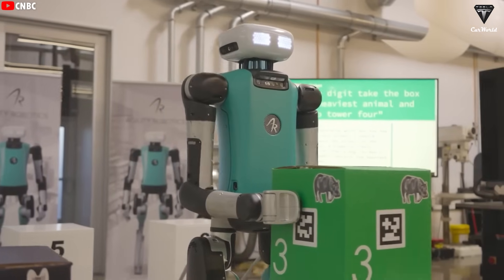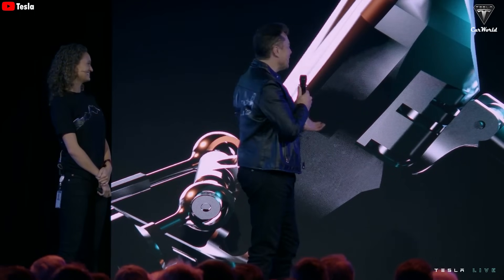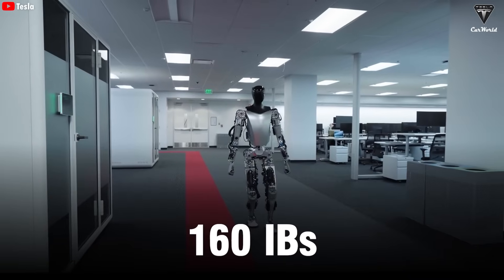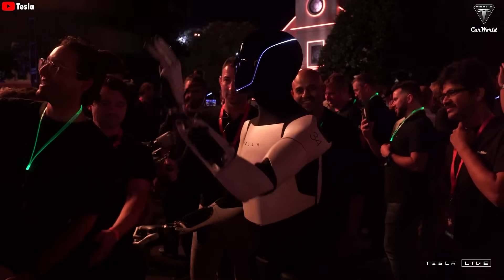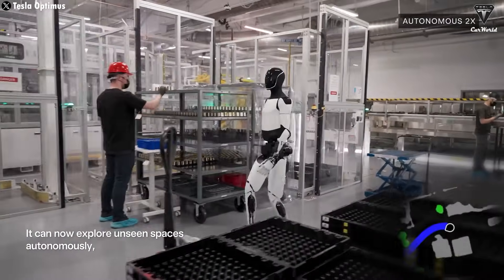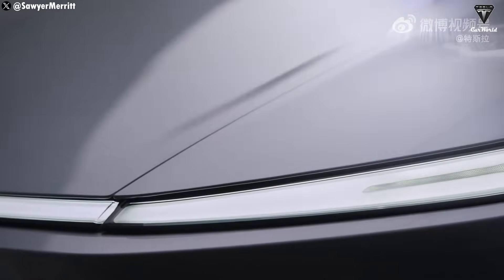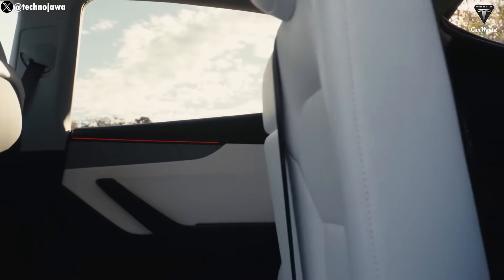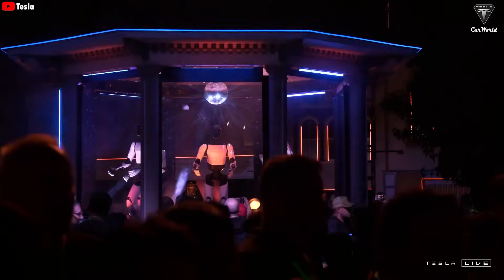Tesla Bot Optimus 2025 Recharges In Just 10 Mins, Up To 10 Hours Working With New 4680 Battery Pack!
Tesla Bot Optimus 2025 Recharges In Just 10 Mins, Up To 10 Hours Working With New 4680 Battery Pack! What do you think about a robot capable of handling multiple tasks continuously for 8 to 10 hours? And you don’t even have to worry about charging it because it can recharge itself. Sounds crazy, right? But that’s exactly what the Tesla Bot offers.
With Tesla's cutting-edge 4680 battery pack combined with an optimally sized battery for a humanoid robot, this is something you won’t find in any other humanoid robot in the world. This unique feature has garnered significant attention for Optimus and has people eagerly awaiting its release.
Imagine putting it to work in a restaurant– with 8 to 10 hours of continuous operation, the potential profits could reach tens of thousands of dollars per year compared to your initial investment. So, how useful and groundbreaking do you think Optimus is with its advanced battery system? All will be revealed now! Welcome to Tesla Car World!

Tesla Bot Optimus 2025 Recharges In Just 10 Mins, Up To 10 Hours Working With New 4680 Battery Pack! We have followed many fascinating discussions about the Tesla Bot, revolving around questions like: “Would you spend $30,000 to buy a Tesla Optimus Bot? If so, what tasks would you assign it?” Initially, we thought the responses might be lukewarm, as humanoid robots are still unfamiliar and not yet widespread in daily life. However, the reality turned out to be very different.

Tesla Bot Optimus 2025 Recharges In Just 10 Mins, Up To 10 Hours Working With New 4680 Battery Pack! Many people are not only intrigued but also eager to own at least two Optimus Bots: one for household tasks like cleaning, cooking, and plant care; and another for outdoor duties, from gardening to heavy lifting. Some even have more ambitious plans, such as using the robot for rental purposes, expanding business models, or applying it in industries like restaurants and hotels.